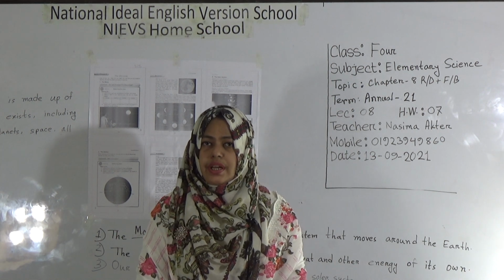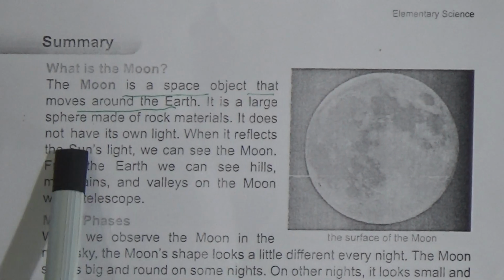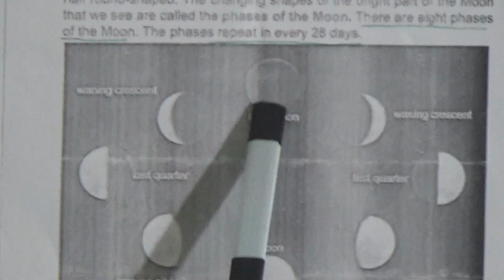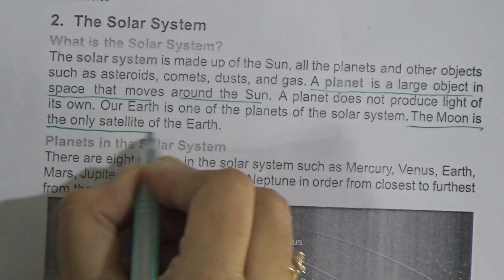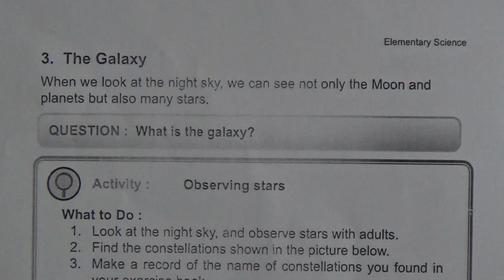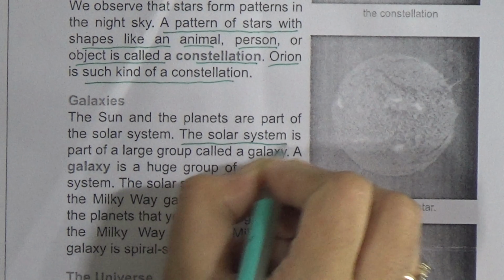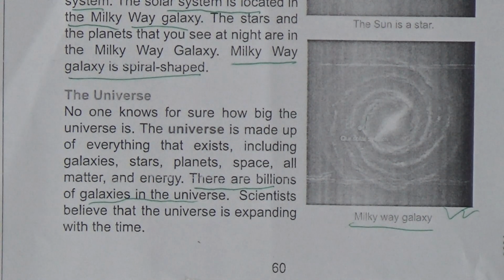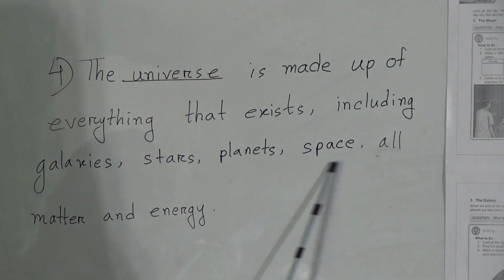Class: Four, Subject: Elementary Science (Lecture- 08), Topic: Ch-8, R/D+F/B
Annual Term
Class: Four
Subject: Elementary Science (Lecture- 08)
Topic: Ch-8, R/D+F/B
Teacher: Nasima Akter